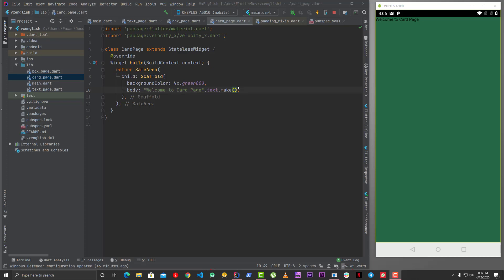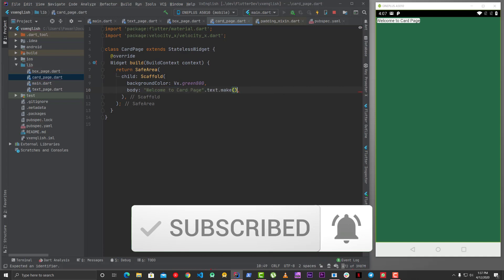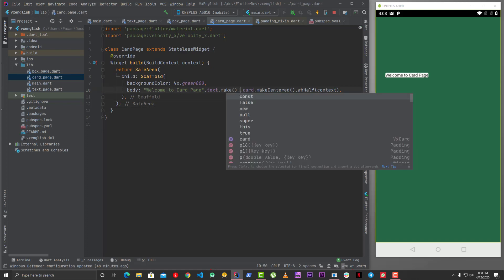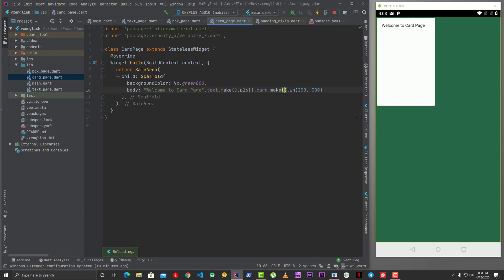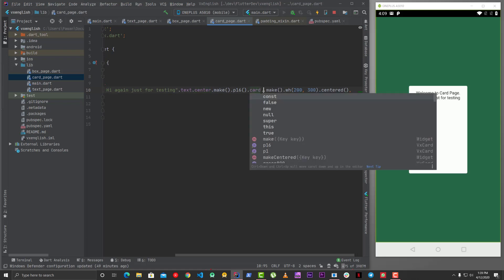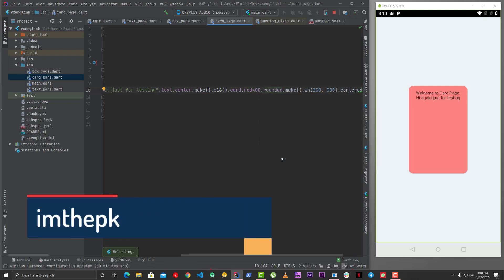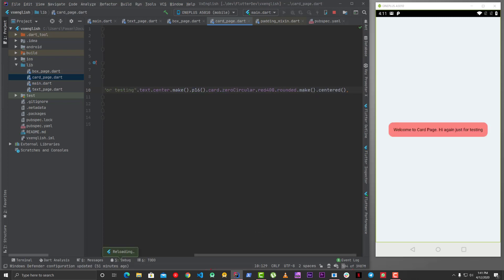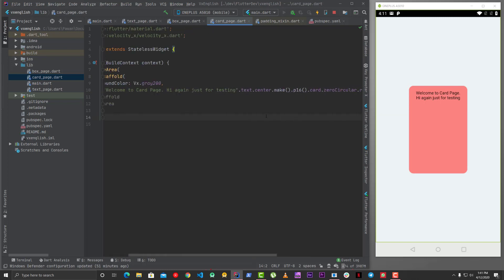Flutter Powerful Card| VelocityX | Ch03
In this video, I will explain how to work with card using VelocityX.

For more check - velocityx.dev